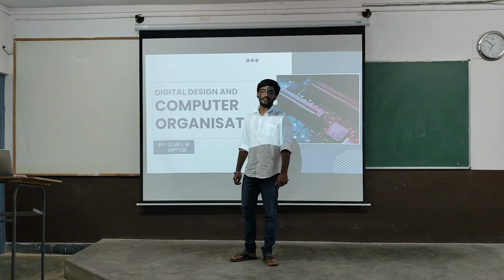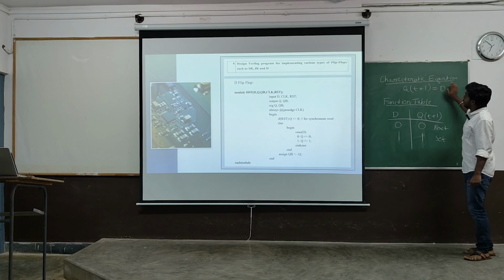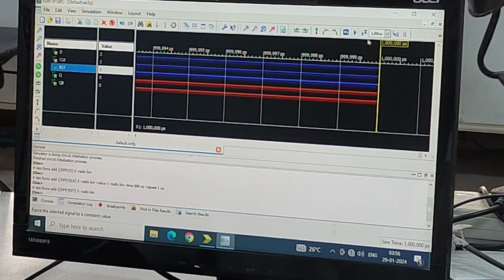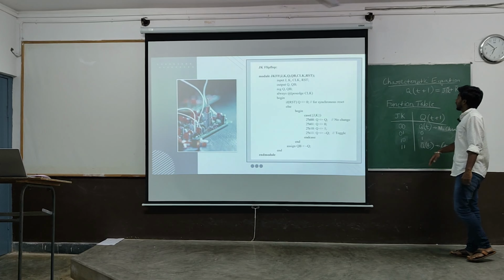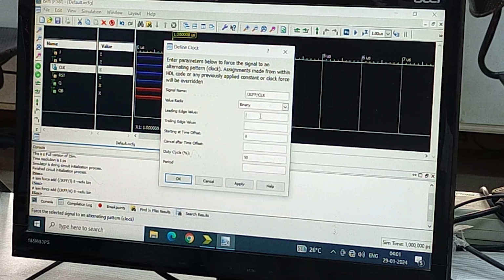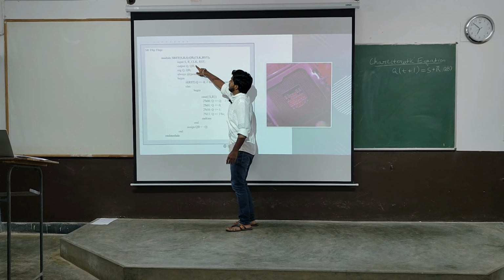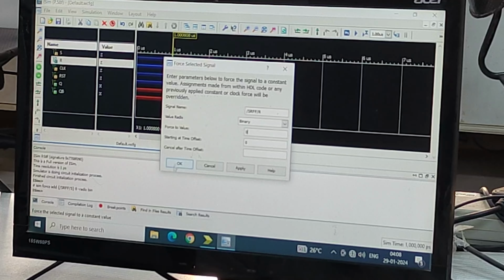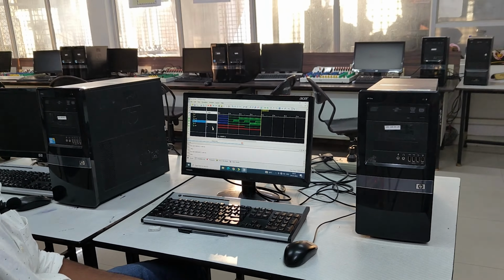DDCO Lab-8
DDCO Lab Experiment-8[2022 Scheme] CSE
 Flip-Flop